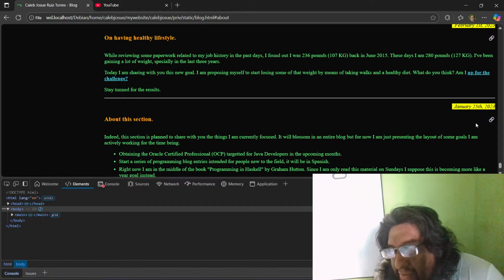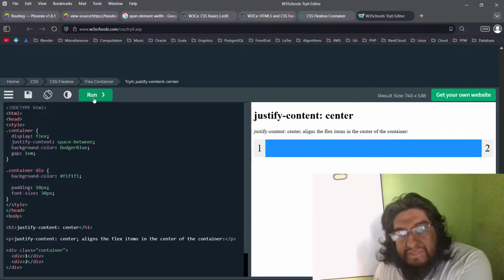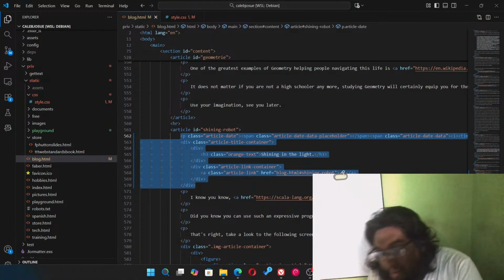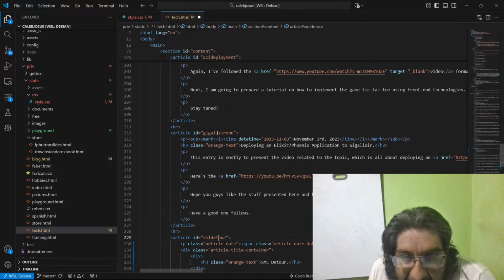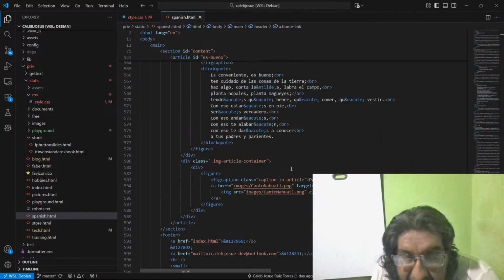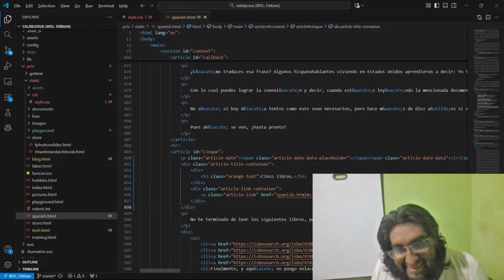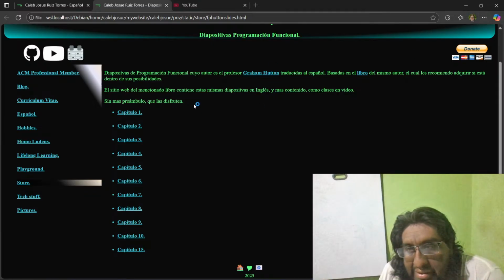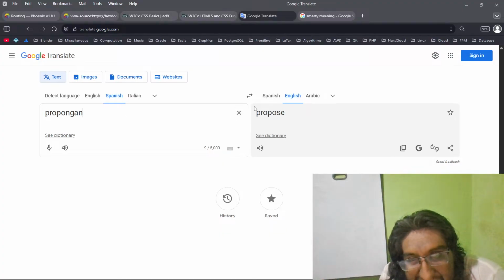Sit on the edge of the ruin and chat - Episode VI - Adding links to the articles in my website.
In Which I try to finish what we have continued on episode VI.